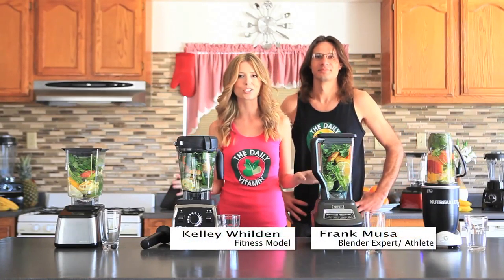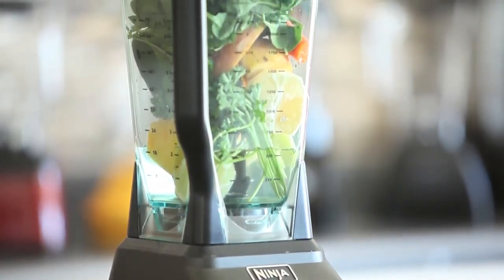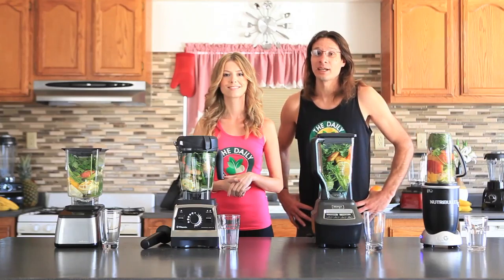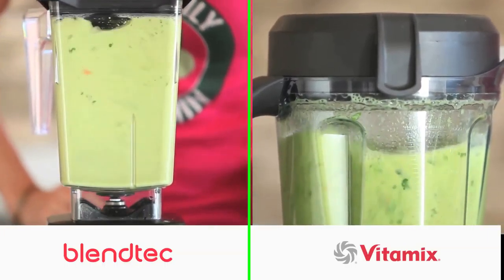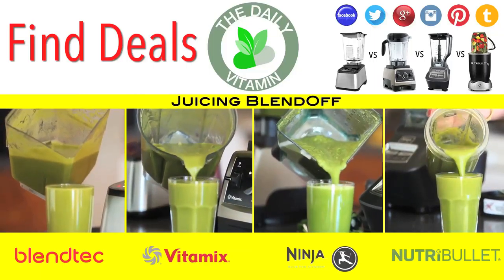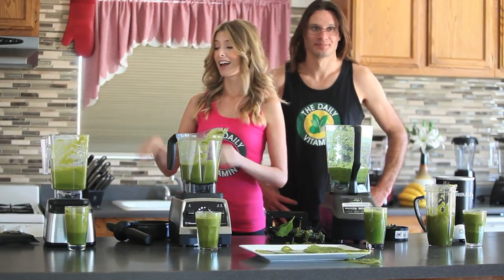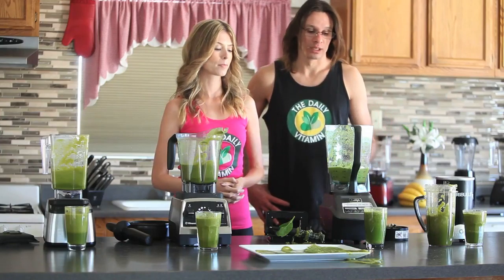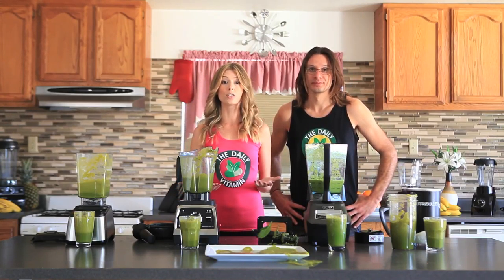green juice || health and fitness